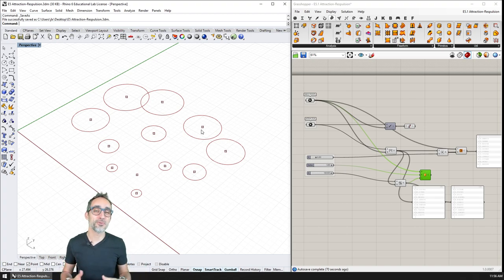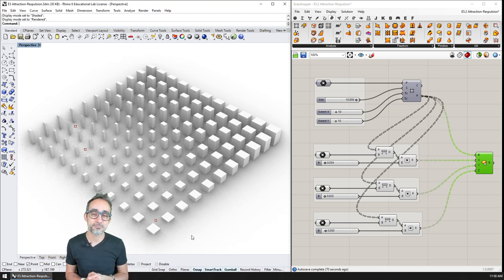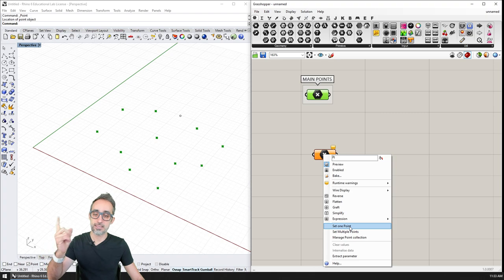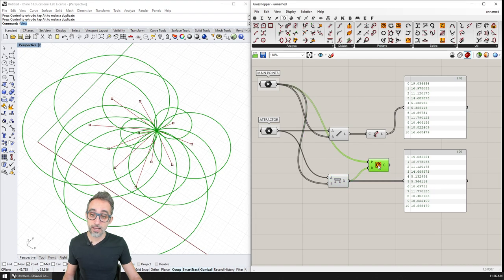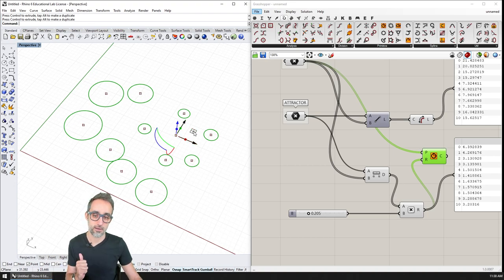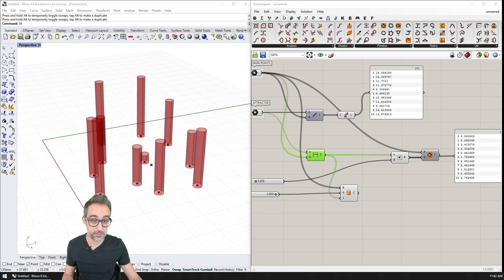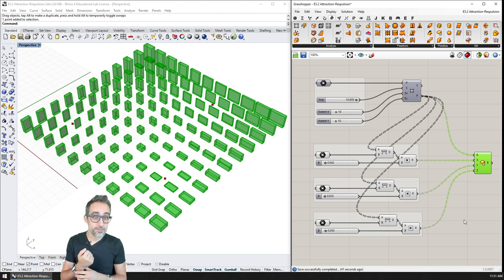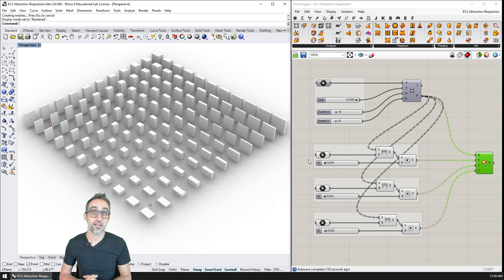E.4 Modeling with Attraction Repulsion Techniques - Intro to Parametric Modeling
In this video, I explain the basics of modeling collections of objects using techniques that take into consideration the distance of the object to a set center, otherwise known as attractor/repulsor.